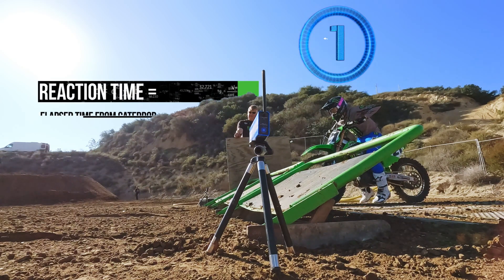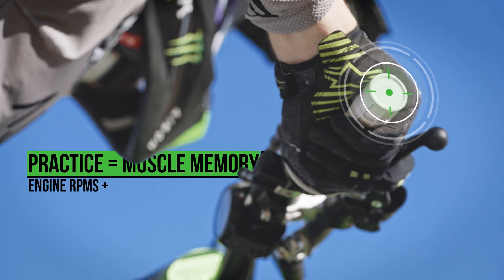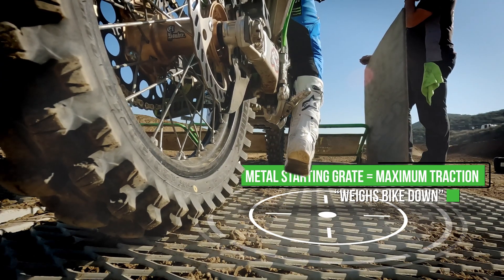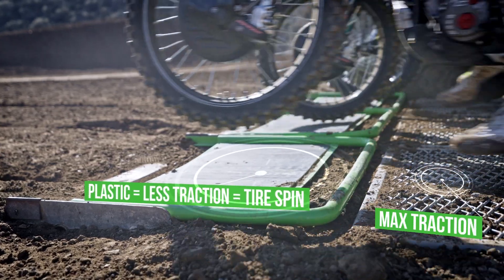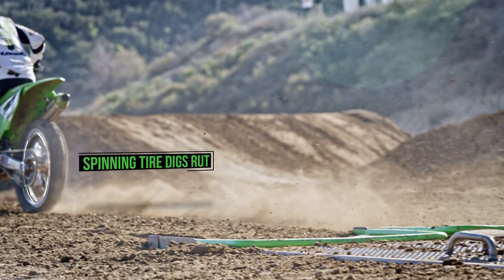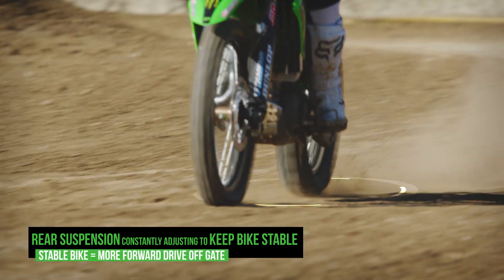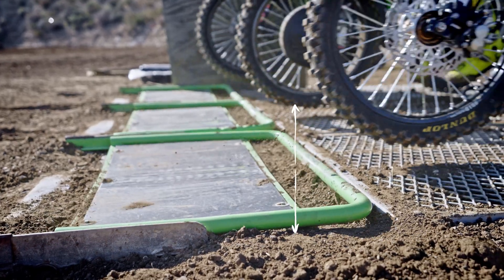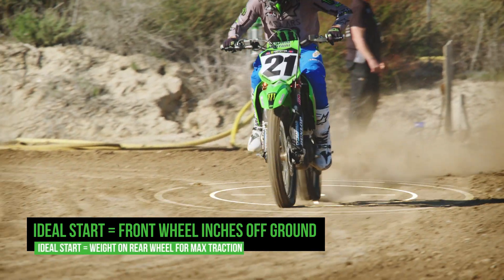Science of SX | Ep. 105 (Starts) | Engineered by Kawasaki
Learn how Monster Energy Supercross riders perfect their starting technique to lead the competition into the first turn and capture the holeshot.